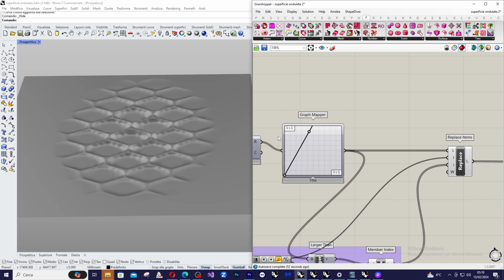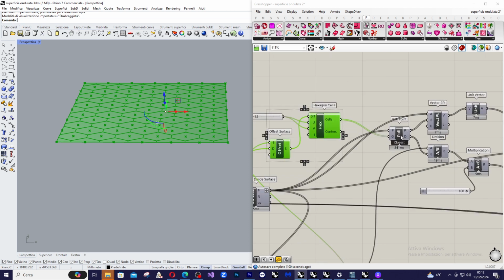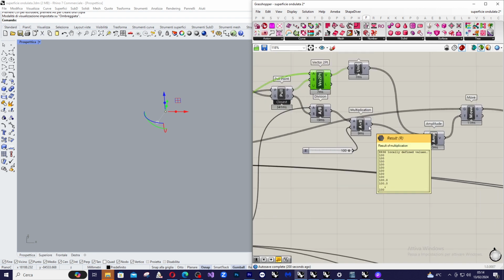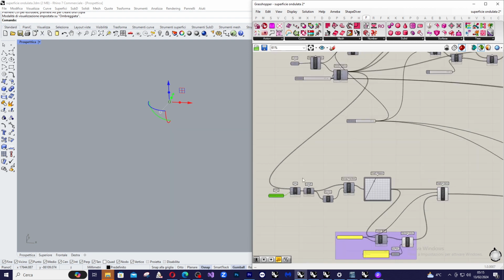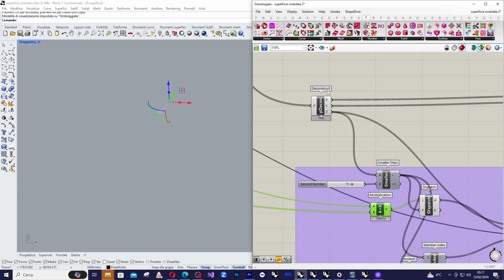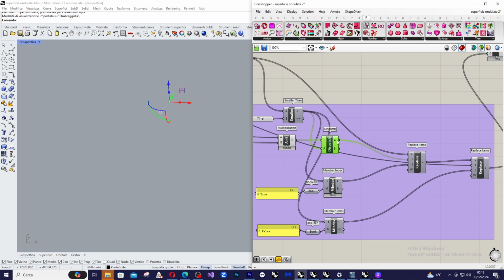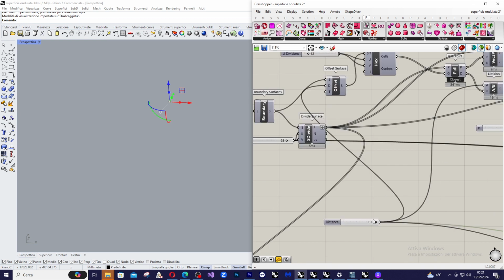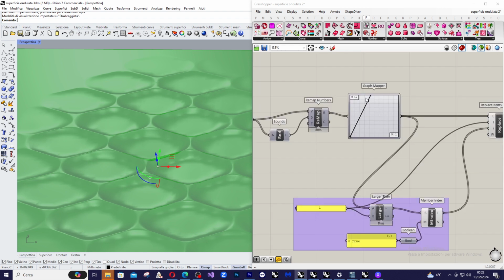Tutorial Grasshopper_Exagonal pattern variable in surface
Unlock Advanced Design: Grasshopper Tutorial with Hexagonal Patterns, LunchBox, and Flexibility Plugins! 🌐✨

Welcome, design enthusiasts! Embark on an advanced Grasshopper journey with our in-depth tutorial, delving into the creation of variable hexagonal patterns on surfaces. 💡🔍

🔧 Learn to wield the power of Grasshopper, enhanced with the LunchBox and Flexibility plugins, as we guide you through advanced techniques for manipulating hexagonal patterns with dynamic variability. 🎨🔗

💻 Whether you're a seasoned designer or exploring advanced Grasshopper techniques for the first time, we've got you covered. Follow our step-by-step instructions to achieve stunning visual effects with variable hexagonal patterns. 💯🚀

🛠️ Explore the world of parametric design with the added capabilities of LunchBox and Flexibility plugins, showcasing the enhanced flexibility and versatility of Grasshopper. Unleash your creativity and elevate your design game with this exciting advanced tutorial. 🌈✏️

🚨 Don't miss out on this opportunity to expand your Grasshopper skills and create surfaces that stand out. Hit play now and let the design exploration begin! 🎥🌟